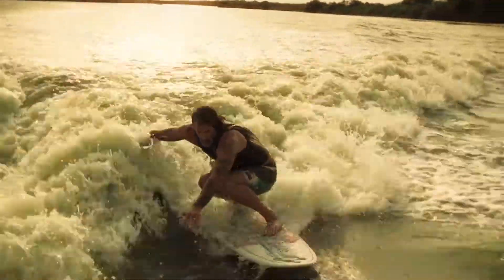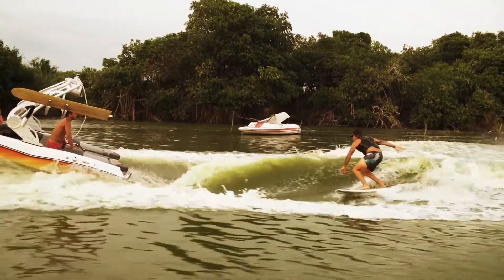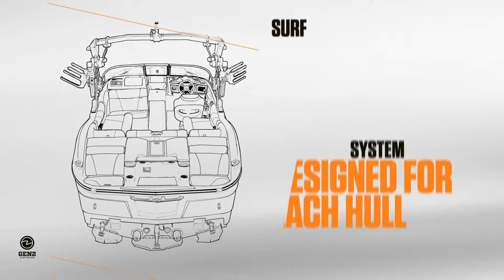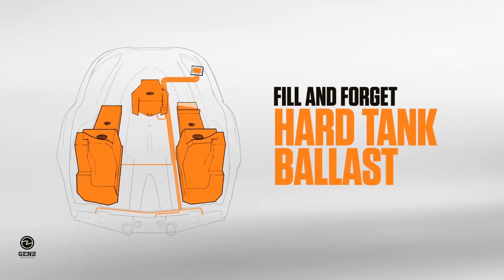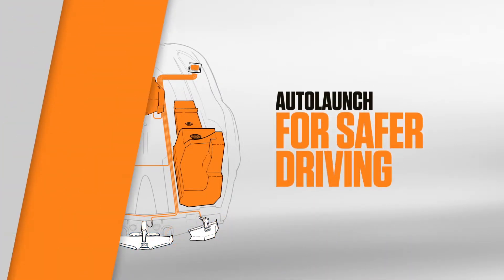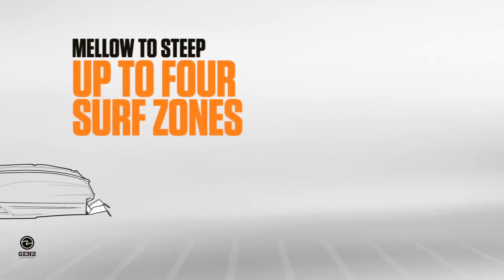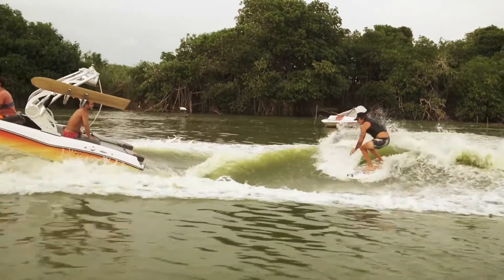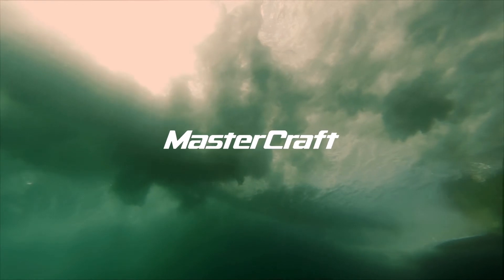What You're Missing - Gen2 Surf System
If you have a boat 2012 or older, you are missing out on amazing new innovations like MasterCraft's Gen2 Surf System.